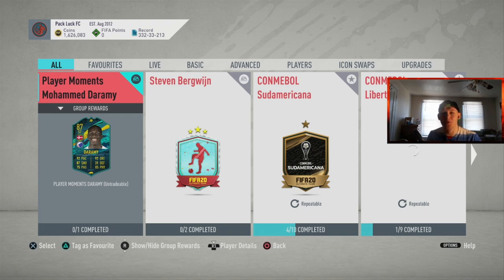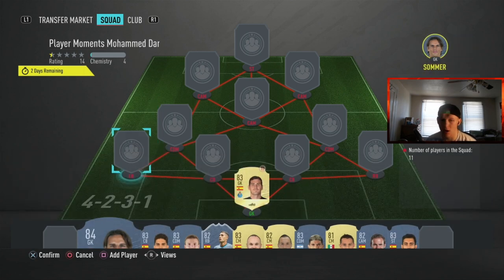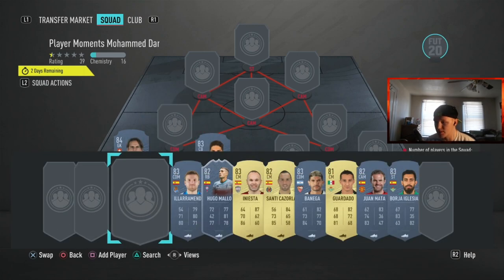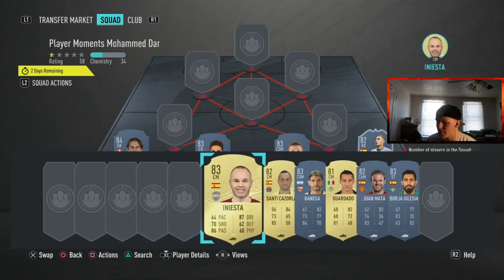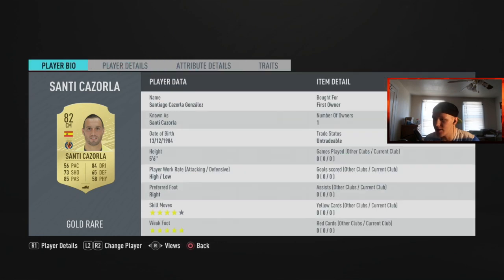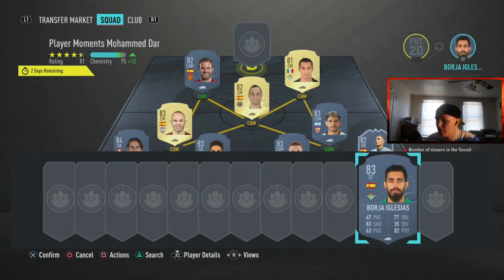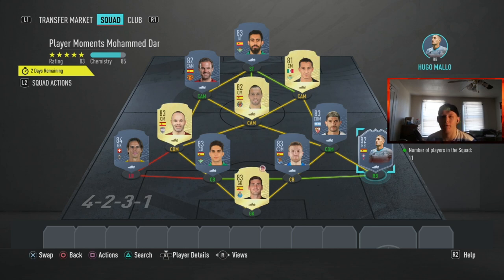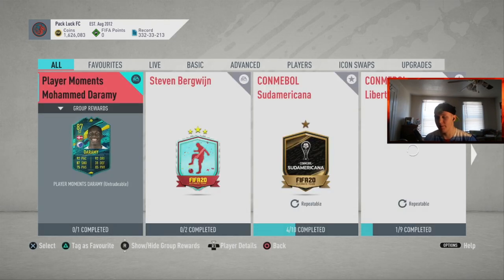Player Moments Mohammed Daramy Cheapest Solution! - FIFA 20 Ultimate Team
Follow EA Sports FIFA on twitter to stay up to date on all the TOTS news!

My PSN: mumbo-elite8
Battle.net: MumboElite#1912

In this video I go over one of the cheapest solutions to complete the Player Moments SBC for Mohammed Daramy in FIFA 20 Ultimate Team. This card doesn't look the greatest, but could be a decent super sub. Hopefully there is going to be some insane Team of the Season So Far (TOTSSF) cards for us to use here soon.